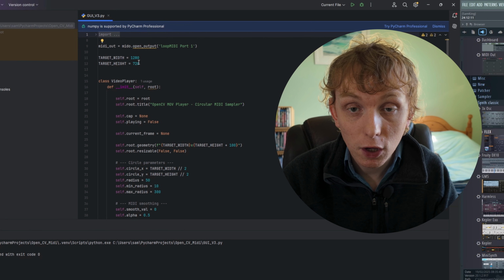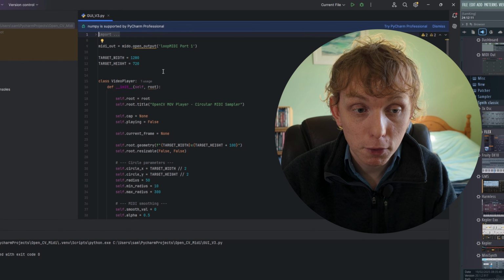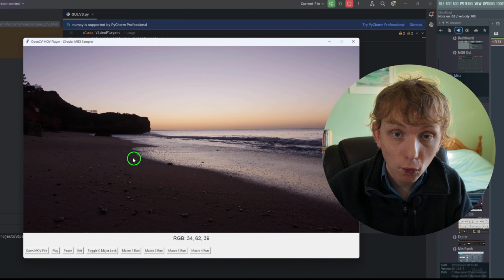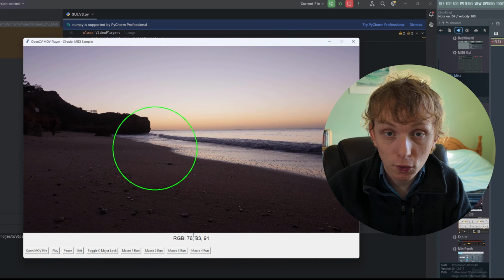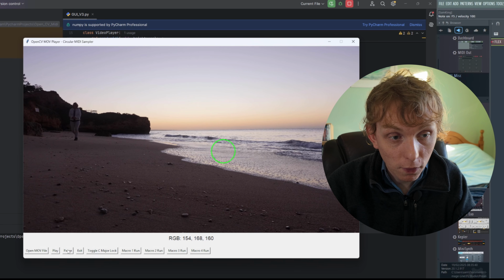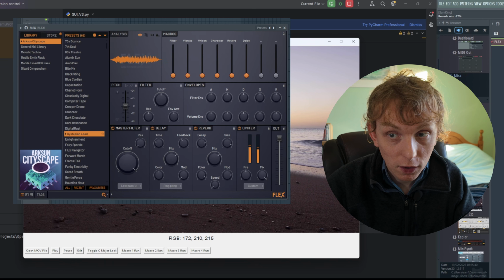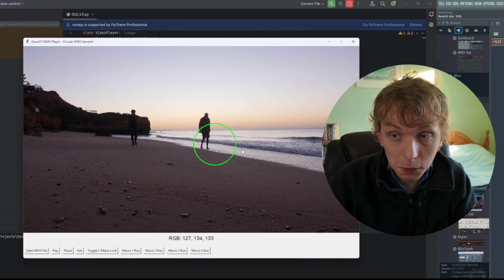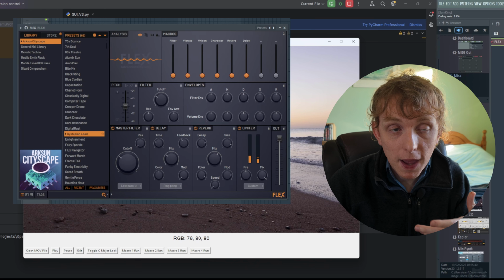Video To MIDI - Open source project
I wanted a way to generate MIDI data based on the content of a video playback in a easy and customisable interface. So I made one.

Time Stamps:
00:00 Demo
02:17 Intro
02:52 Code review
04:02 Features of the programme
10:00 How to play the Midi instrument?
11:36 MIDI CC to arturia pigments
13:07 Outro